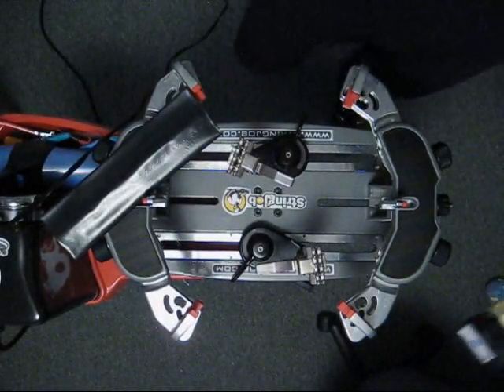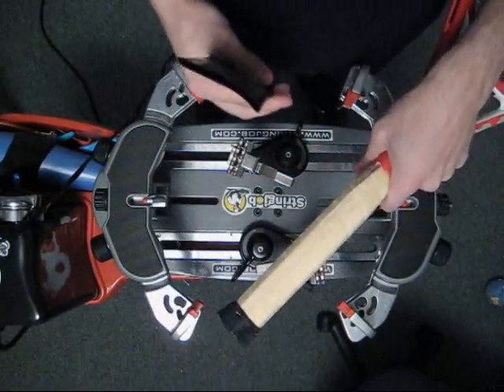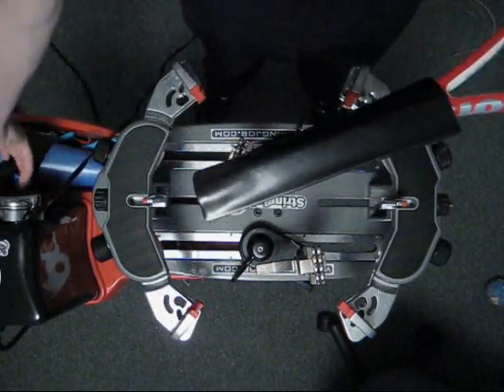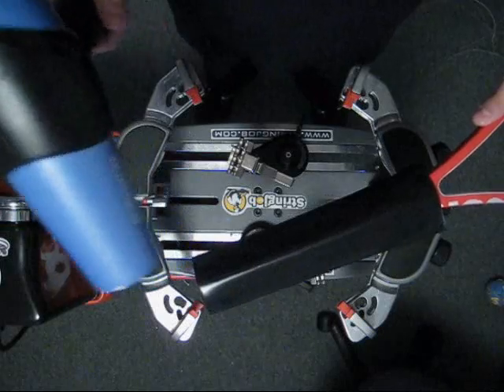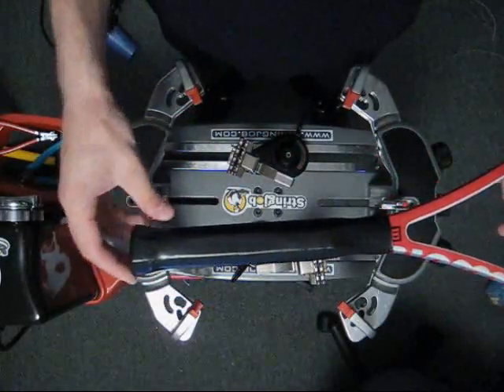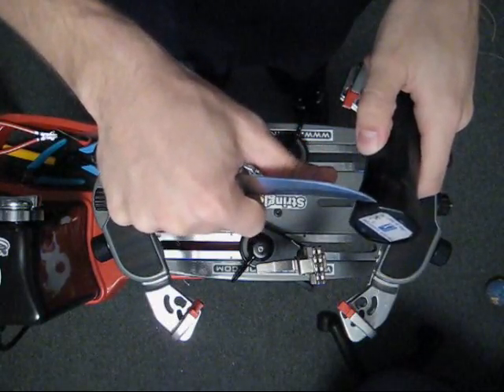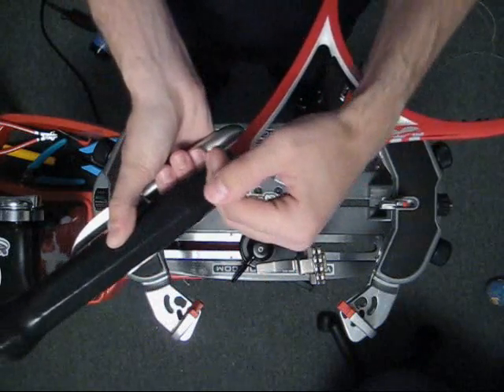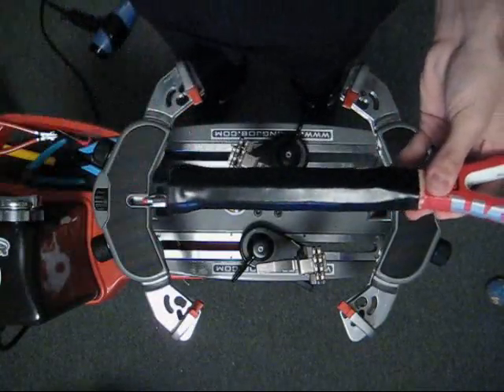How to Build up a Grip using a Heat-shrink Sleeve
This is how to use a heat-shrink sleeve to build up your grip. :D Enjoy!